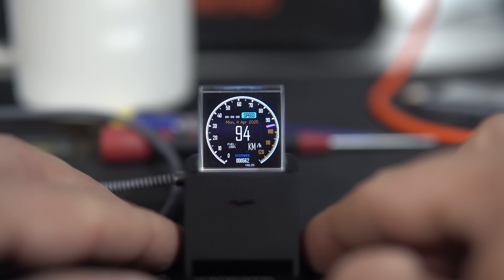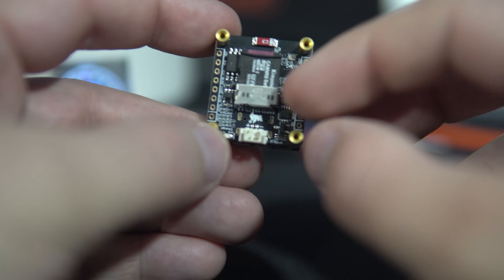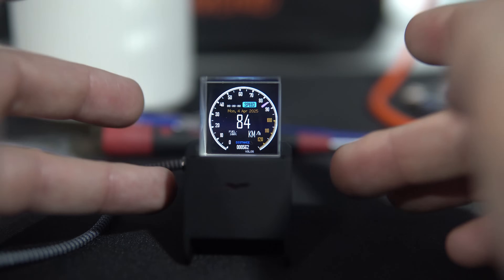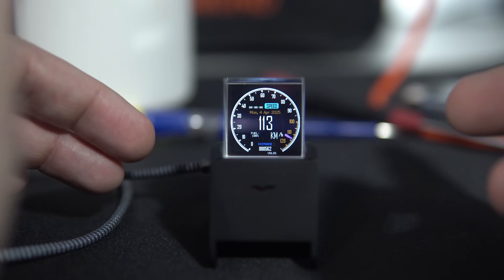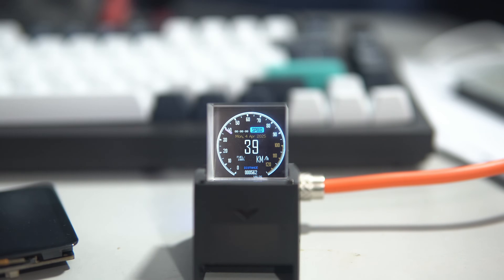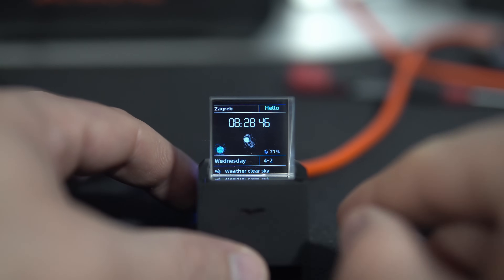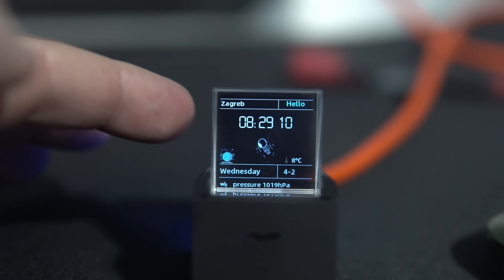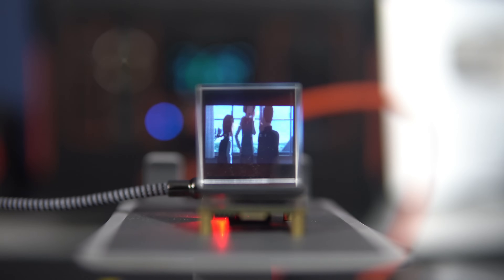Tiny Holographic Display Looks Insane!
I finally got my hands on this unique 240x240 pixel display, powered by an ESP32-S3 and made by Waveshare! But what makes it truly special is the prism on top, which creates an awesome holographic effect! 🤯

In this video, I’ll show you four cool examples, including a custom speed dial I made using the TFT_eSPI library (code in the description). Plus, there’s a fun AI reference and a factory example with live data from the internet!

🔥 Watch till the end to see this tiny display in action!

BOARD USED!